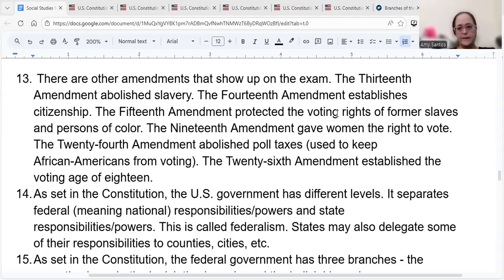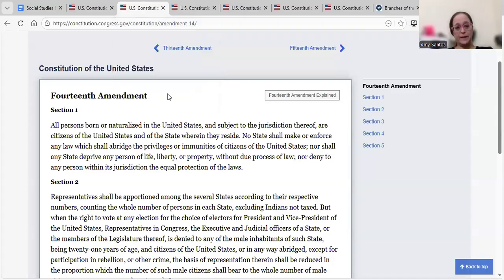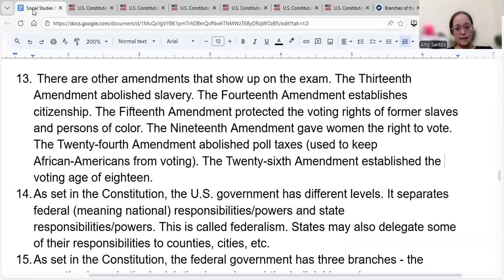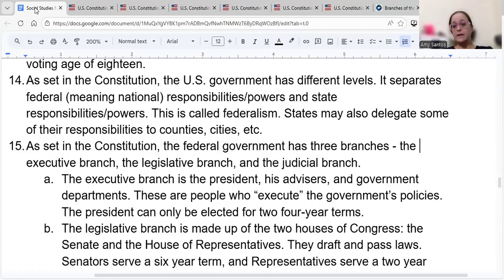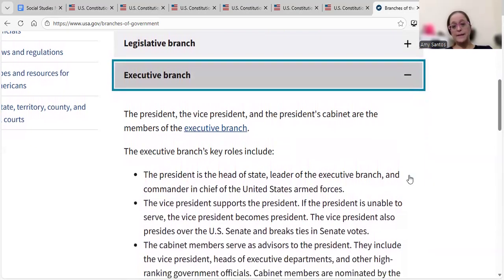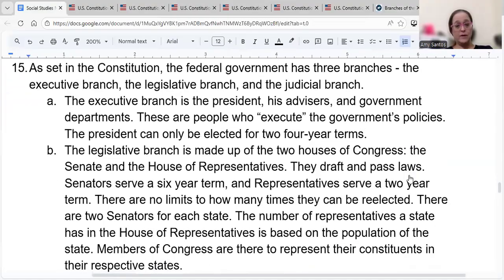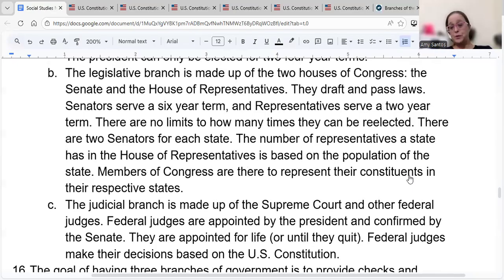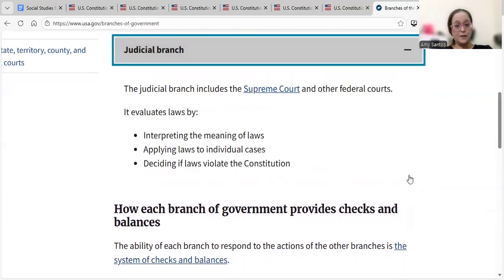Social Studies Exam Notes: Civics and Government Part 4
Other amendments that may appear on the Social Studies exam; also the three branches of government and their functions.